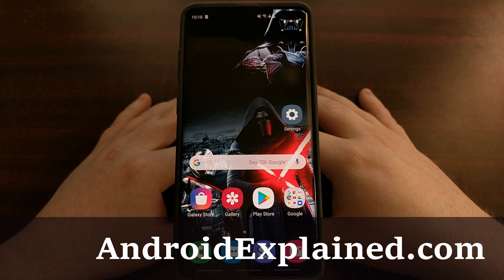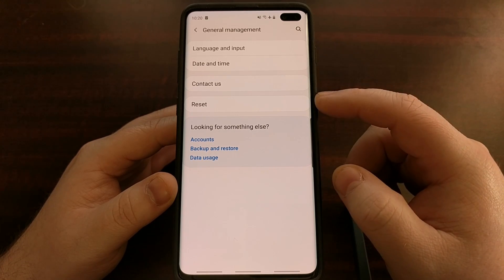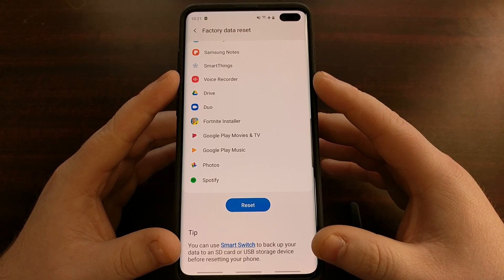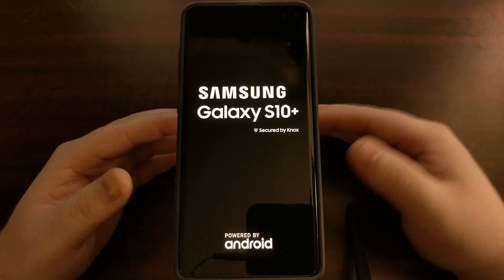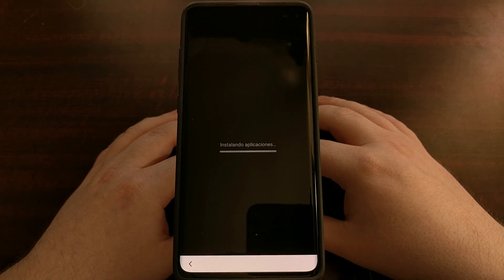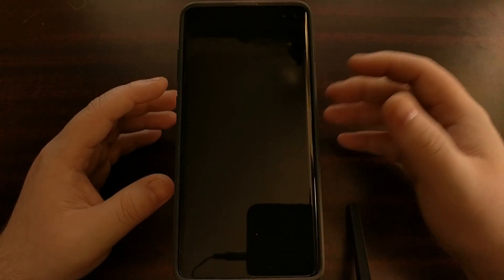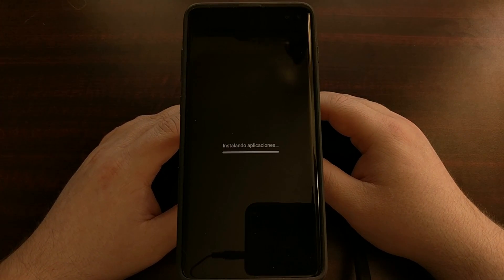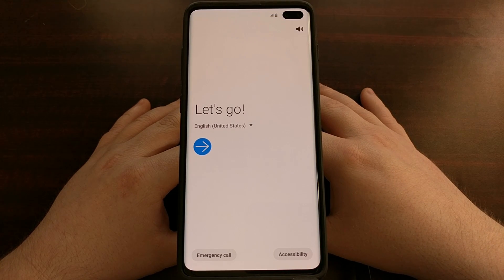How to Factory Data Reset the Samsung Galaxy S10?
1. Intro [00:00]
2. Go into the Settings app [01:30]
3. Scroll down and tap the "General Management" menu [01:44]
4. Now tap the "Reset" feature [01:48]
5. Tap the "Factory Data Reset" option [02:16]
6. Scroll down and tap the blue "Reset" button [02:52]
7. Now tap the blue "Delete All" button and wait for the Galaxy S10 to perform the factory reset [03:02]

Since the S10 series was released I have been showing you how to troubleshoot your device in a number of ways. Whether this is booting into safe mode to check for troubled 3rd-party apps or wiping the cache partition to fix random bugs from popping up. There are a number of these troubleshooting steps that I recommend you familiarize yourself with.

Smartphones require both the software to work in harmony with the hardware. An issue like overheating or poor battery life can software or hardware related but we can usually fix it if it's software related. Today I will be walking you through how to perform a factory data reset on the Samsung Galaxy S10, Galaxy S10 Lite, Galaxy S10+, & Galaxy S10e.